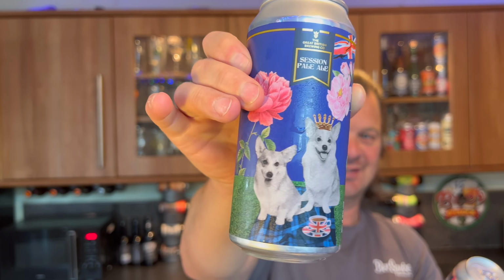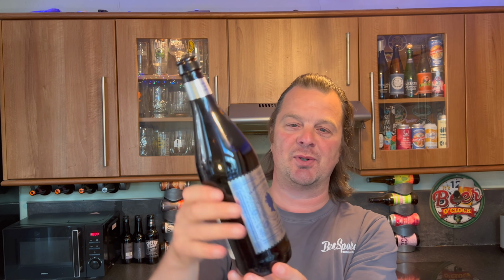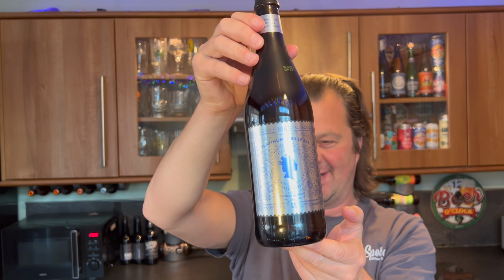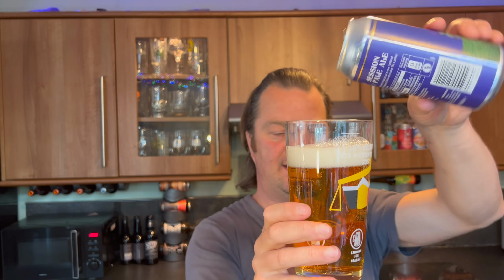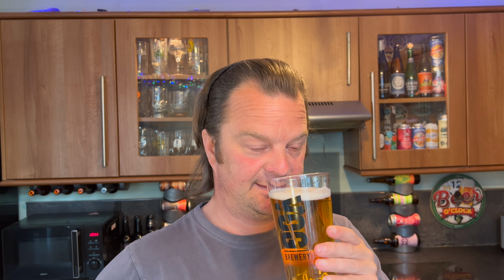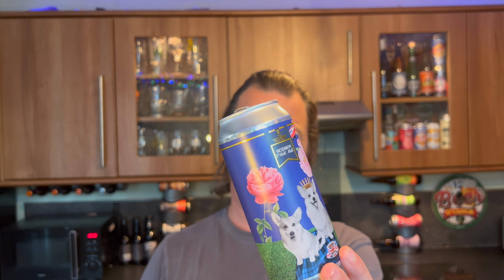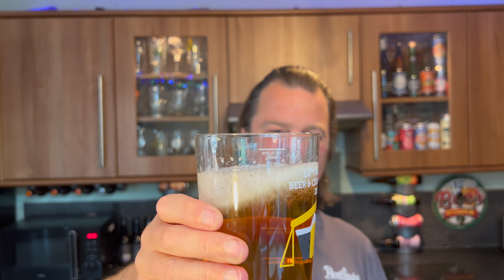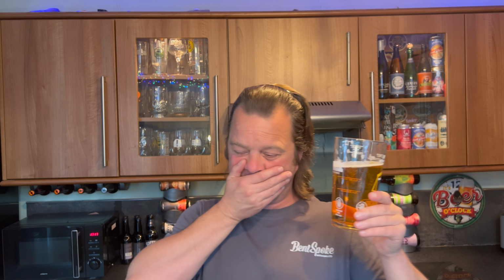Taste Testing Aldi Queens Platinum Jubilee Beers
Recorded In 4K Ultra HD Real Ale Craft Beer Reviews Taste Testing Aldi Queens Platinum Jubilee Beers